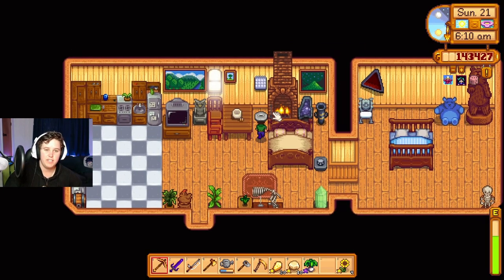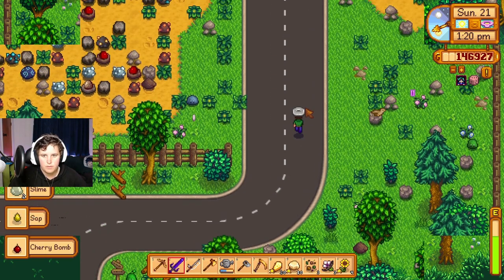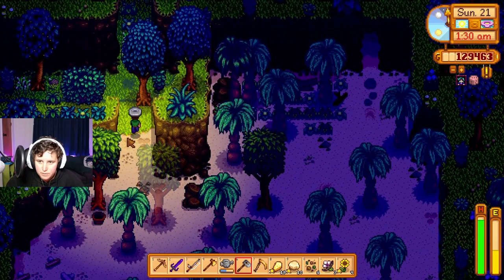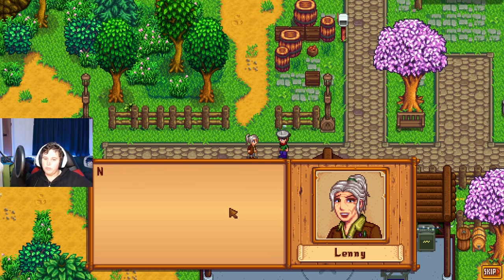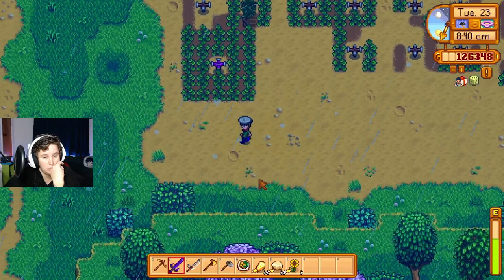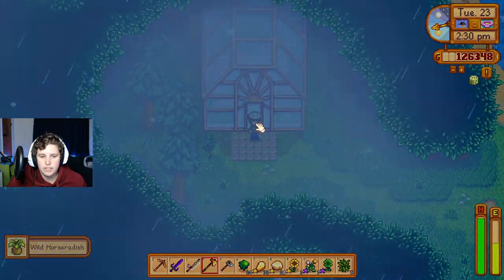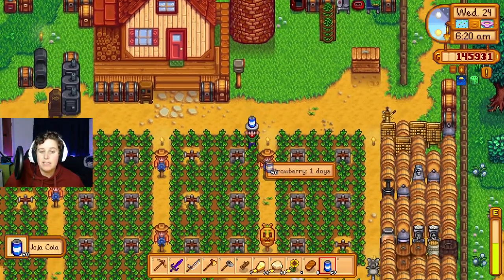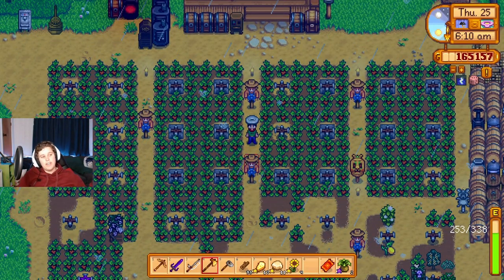I took a Plane to an Island resort in Stardew Valley! | Artisan Valley Episode 40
This series sets the hard challenge of only being able to sell Artisan Goods,
We are also playing Stardew Valley Expanded, with mods like Automate and More crops etc

This year where we add more mods,  make more friends, make way more money and hopefully make it to Ginger Island.